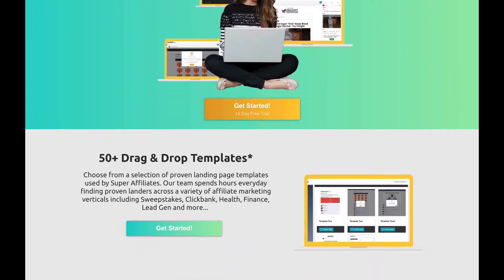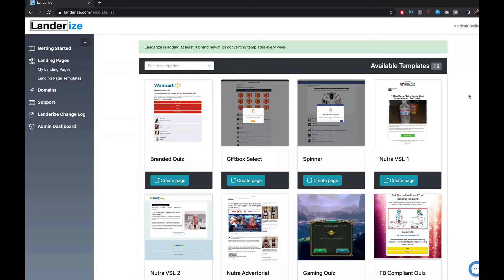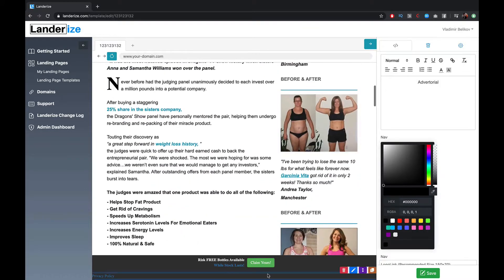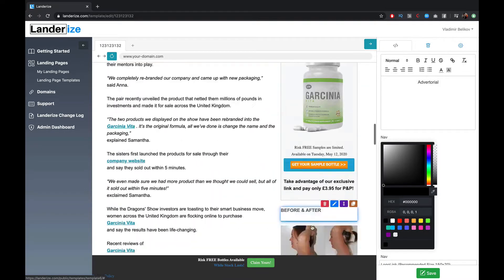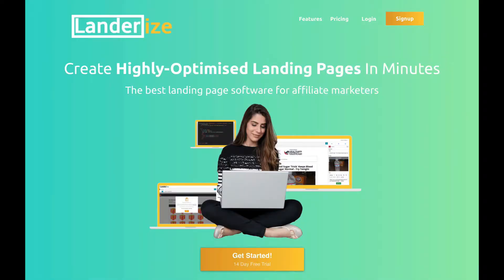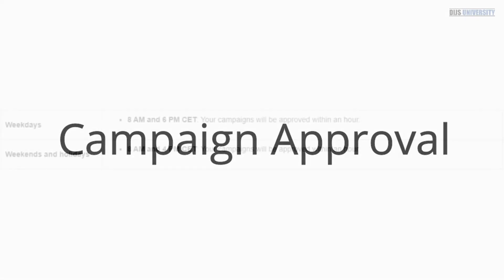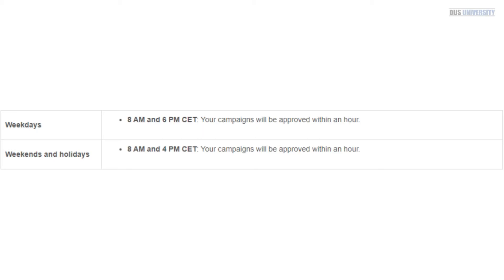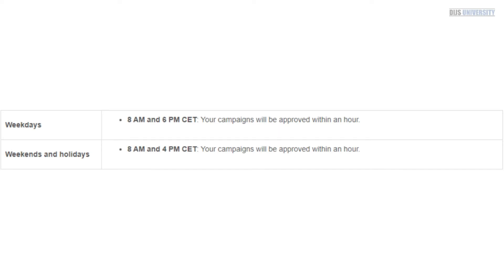Zeropark-Campaign Approval [Explained]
Are you curious to learn more about the Zeropark campaign approval process? Watcht this video and see a detailed explanation of the process.

For security and compliance reasons, each new campaign started on Zeropark must be manually approved. We strive to approve all campaigns as soon as possible.

However, keep in mind that Zeropark is run by human beings who, unfortunately, like most warm-blooded mammals need to sleep (from time to time).

To set up campaigns at optimal times, take a look at the below working hours:

Weekdays

8 AM and 6 PM CET: Your campaigns will be approved within an hour.

Weekends and holidays

8 AM and 4 PM CET: Your campaigns will be approved within an hour.